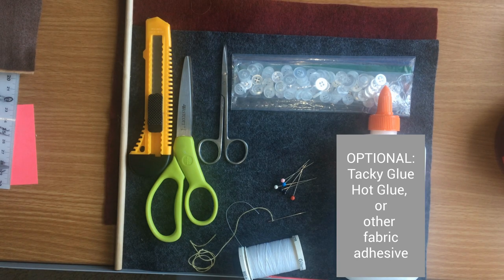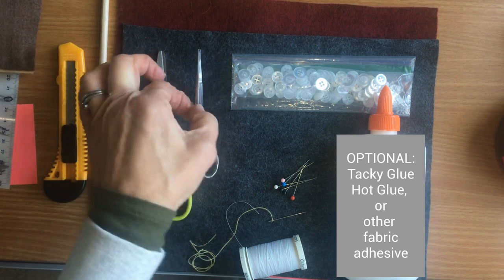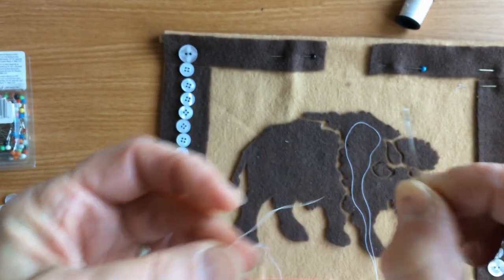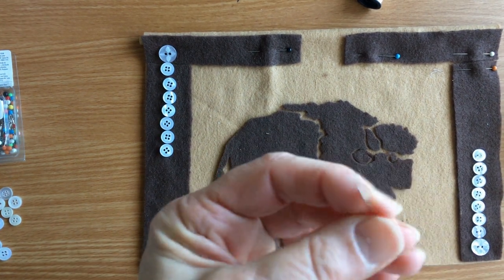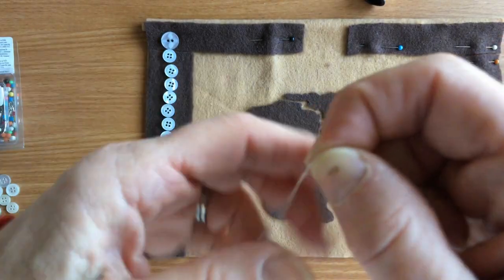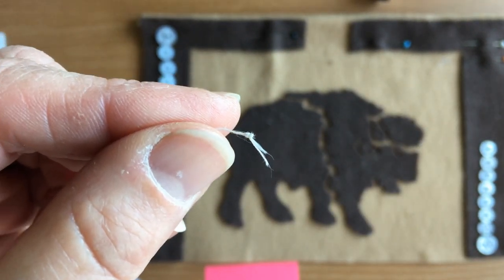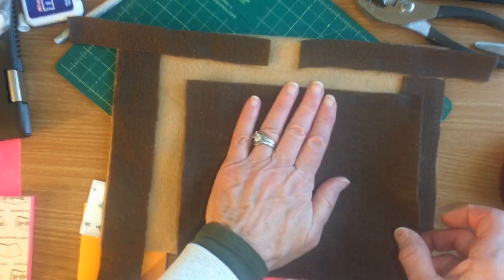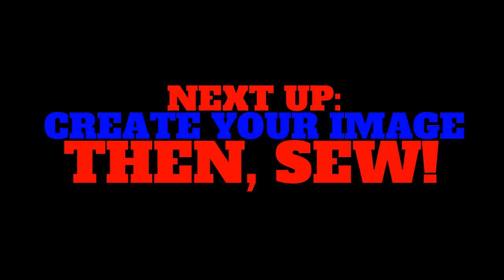Button Blanket inspired Wall Hangings Part 1 - Getting set up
Button Blankets are a traditional art form created by Northwest Coast Native American tribes.
This is designed for High School Art Students. It is part one of a two part series. Part 1 includes a supply list, how to thread a needle,  shows various levels of difficulty,  and how to set up your background for the project.

I am not, nor are 99% of my students Native American. Our student population is one of largest and most diverse in the USA. I feel it is important for these immigrant families to have at least a snapshot of  peoples who are indigenous to this continent. With full respect to our indigenous people, if this generates any discontent, I will most assuredly take it down.

It was designed for remote learning during the 2020 pandemic.

Short cuts:
Supplies to gather:       .13
How to thread a needle & tie a knot:              2:10
Setting up your background & basting stitch: 5:30
Adding a border on top:                           7:30
Sew on a button to hold the border:       9:00
Ending your short thread without a knot   9:50
Adding new thread & a 2nd button:         10:24
Basic layout choices:                 11:40
More creative layout/brainstorm:      12:35

Thanks for visiting! For more great Multicultural Art project ideas, go to artsgood.com